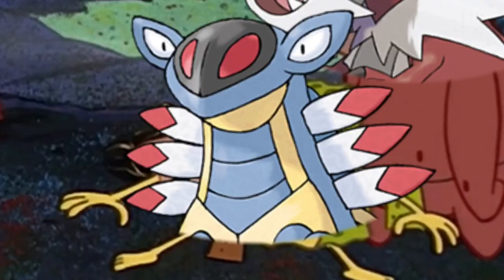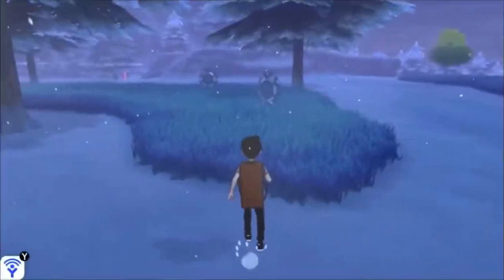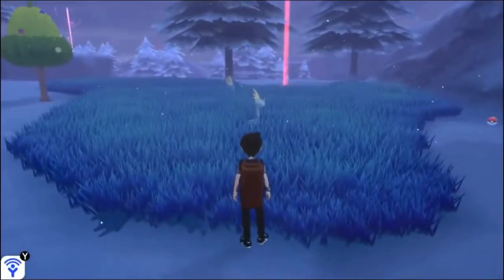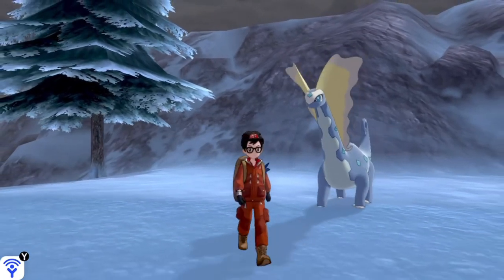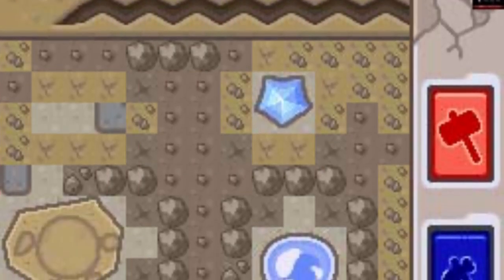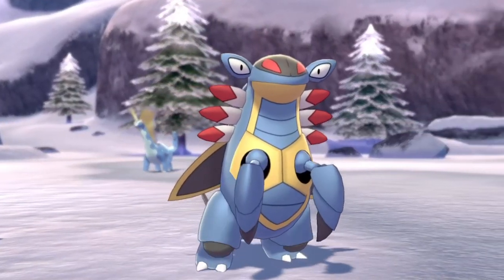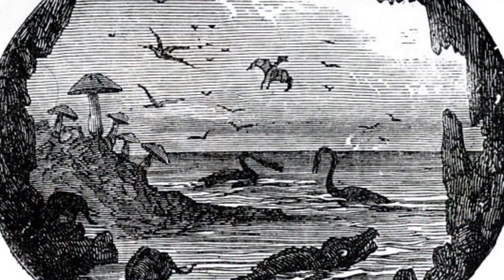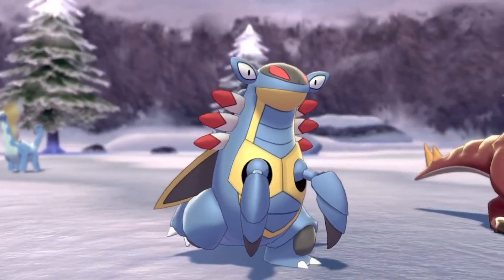Generation 8 Fossil Pokémon are WILD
Pokémon Sword and Shield had brought back Fossil Pokemon with the Crown Tundra, but is that enough to save them?